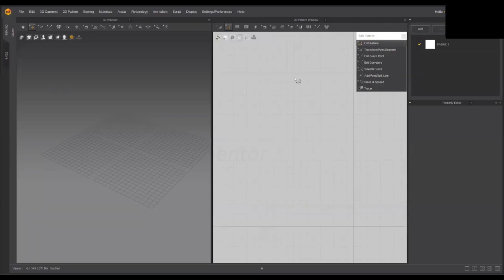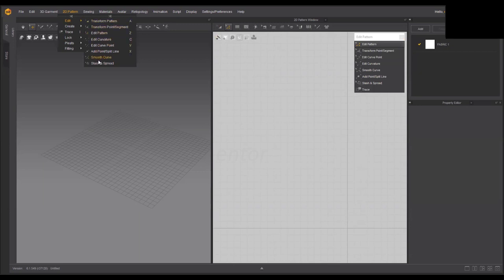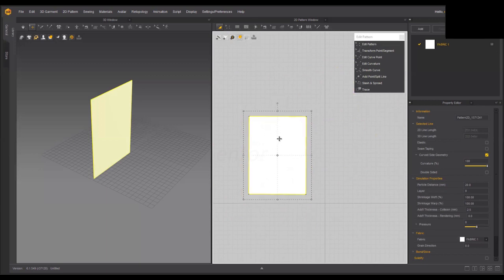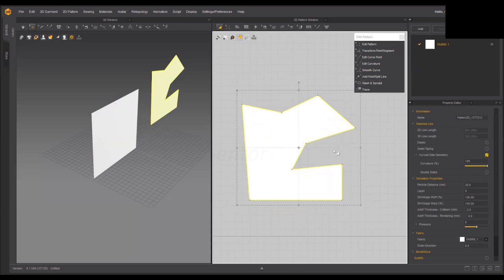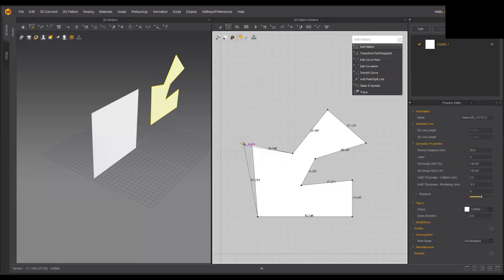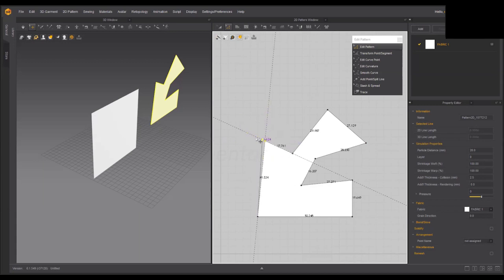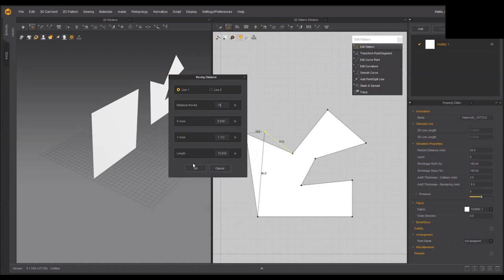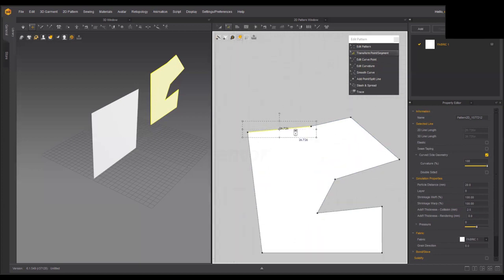LECTURE 4 MARVELOUS DESIGNER EDIT PATTERN TOOLS PART A 3dGARMENTModeling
LECTURE 4 MARVELOUS DESIGNER EDIT PATTERN TOOLS